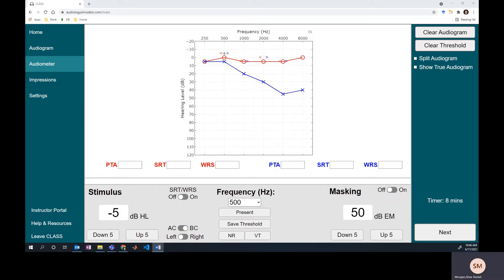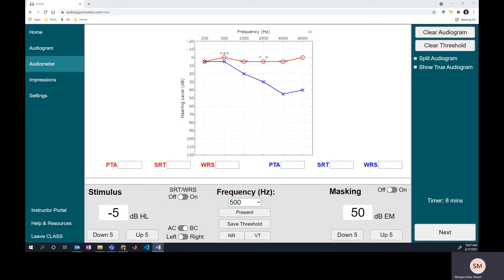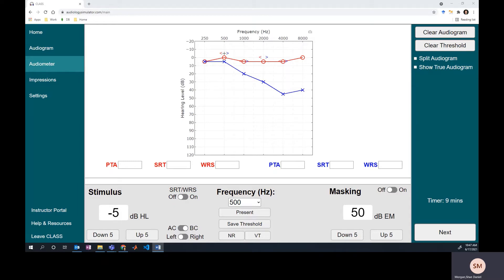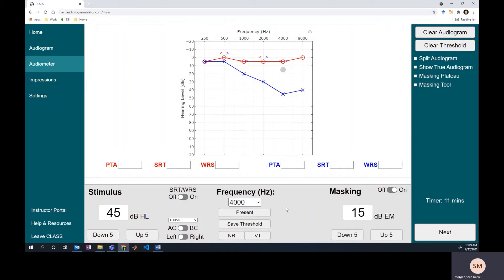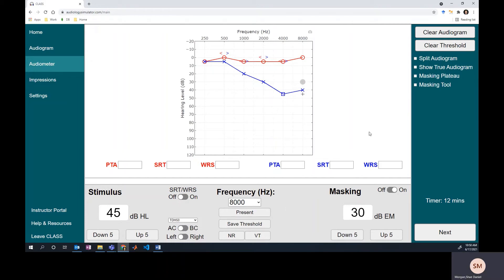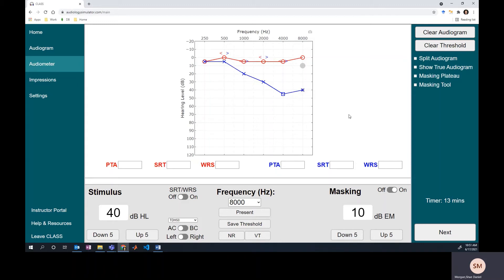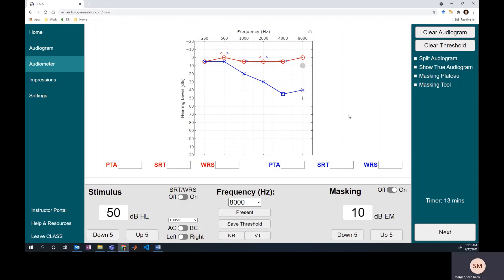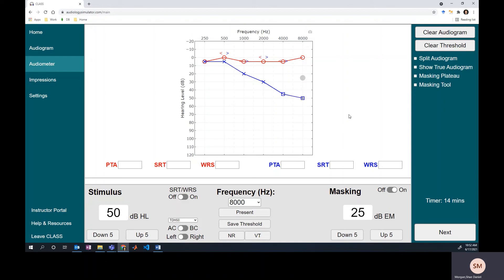Masking Tutorial (3 of 4) - How to mask: Air conduction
This is the third video in a four-part series on masking basics.

Initial masking level (AC):
Air conduction threshold of the non-test ear + 10 dB safety pad

Steps:
1. Find your initial masking level
2. Increase the stimulus level until you get a response
3. Raise the masker until you get no response or a 15-20 dB plateau
4. Repeat 2-3 until you find the plateau

Series videos:
1: Knowing when to mask: Air conduction
2: Knowing when to mask: Bone conduction
3. How to mask: Air conduction
4. How to mask: Bone conduction

In this video we're going over how to mask when measuring air conduction hearing thresholds.